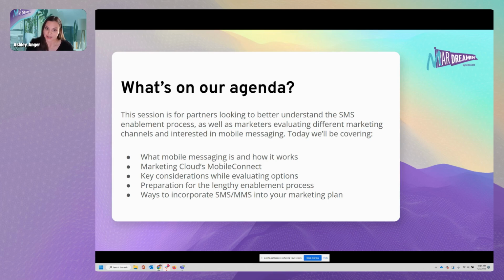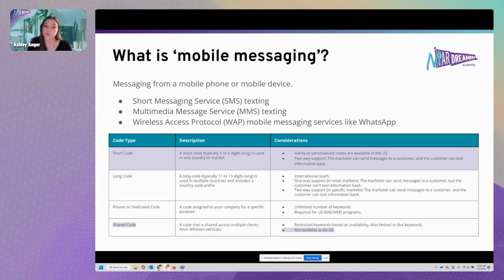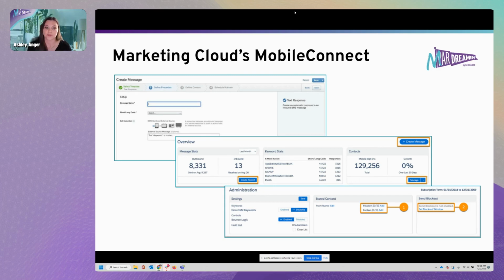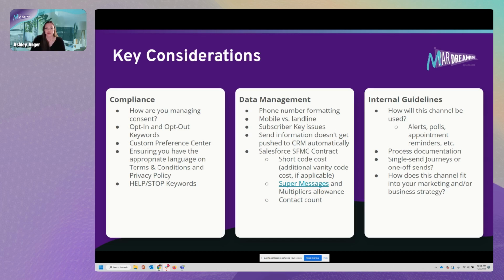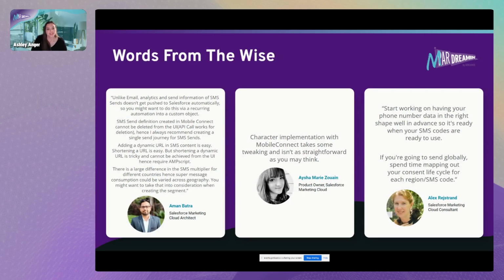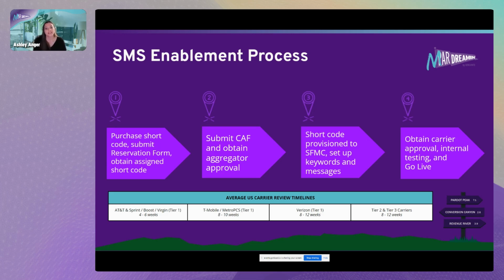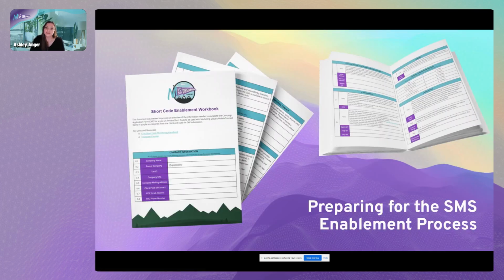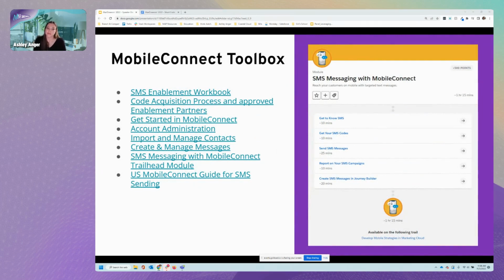Expanding Cross Channel Marketing with MobileConnect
Evaluating different marketing channels and interested in mobile messaging? We'll cover Marketing Cloud's MobileConnect, key considerations, preparation for the lengthy enablement process, and ways to incorporate SMS into your marketing plan.

Speaker: Ashley Anger